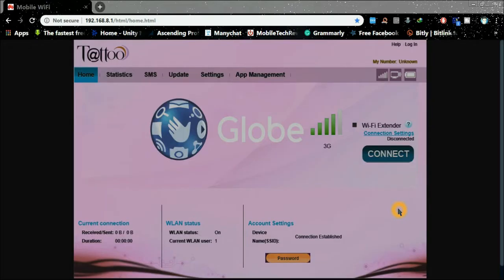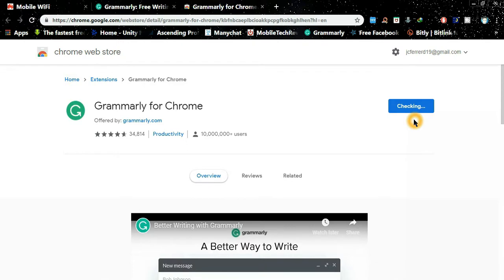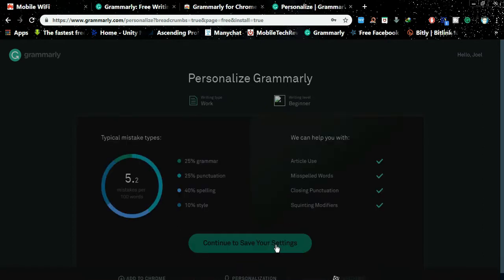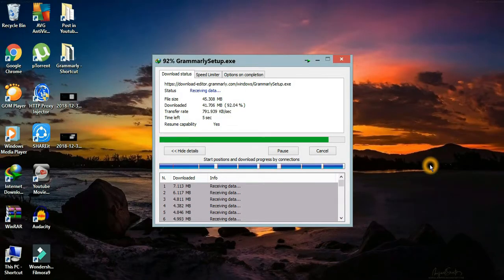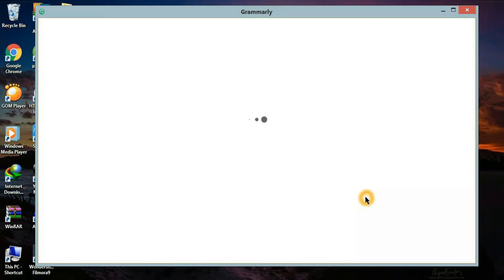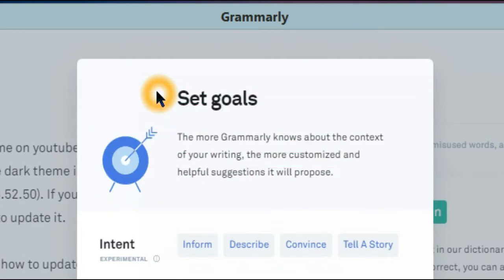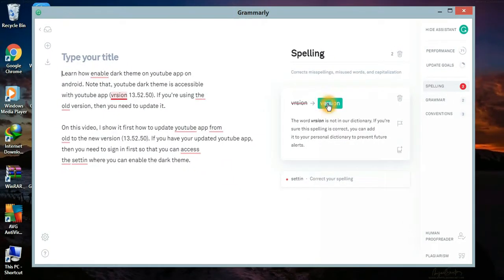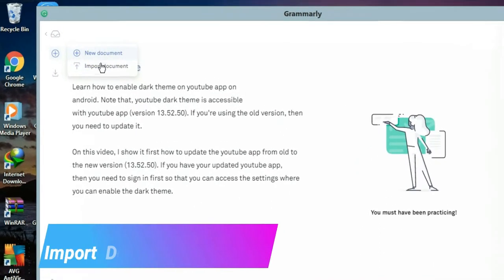Best grammar checker software free download: Grammarly Software (how to download, install & use it).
👨‍💻Grammarly is a software that automatically corrects and improves anything you're writing from your desktop. For the free version, Grammarly can automatically detect the 5 CRITICAL ISSUES in your sentence or paragraph:
1. Contextual Spelling
2. Grammar
3. Punctuation
4. Sentence Structure
5. Style

👞Here are the following that you will learn in this video:

0:45 How to Add Grammarly extension in google chrome
1:22 How to create Grammarly account
1:55 How to download and install Grammarly software in your desktop
3:12 How to use Grammarly software
4:39 How to export paragraph from Grammarly to word document

1. Google Chrome tricks 2020 for Android | Tab GRID  and Tab GROUPS layout to organize a THOUSAND TABS

4. Google Chrome Tips and Tricks 2020 ?? 5 easy ways to make your browsing better using android

to help me make more videos like this and continue sharing you some tools that may help you using your desktop and mobile.

The background music I used in this video is not mine.